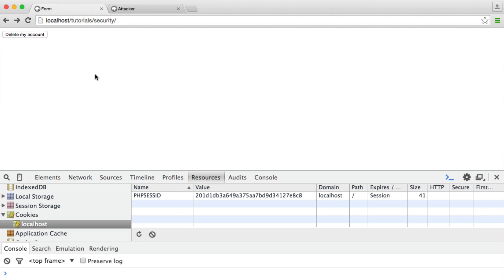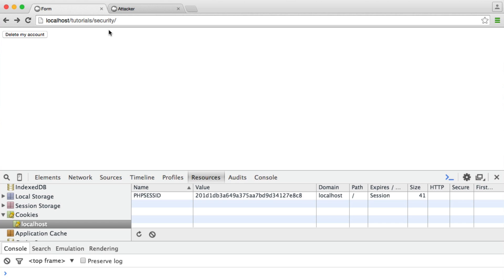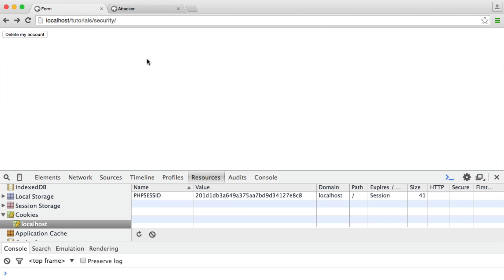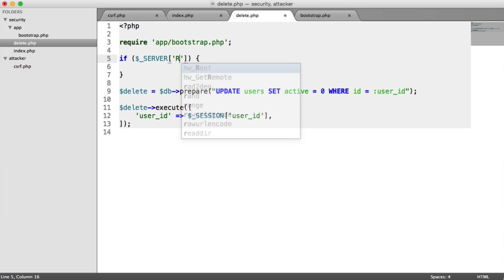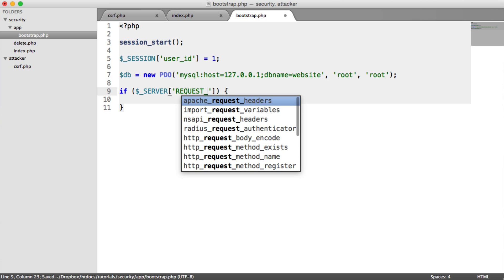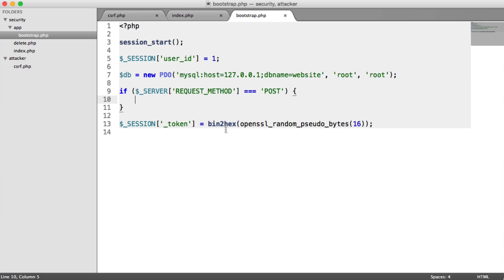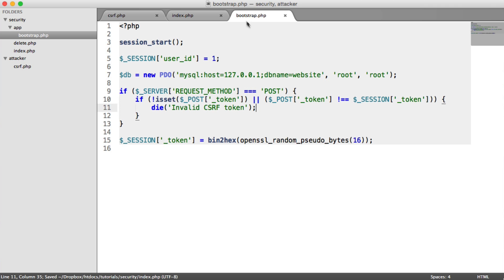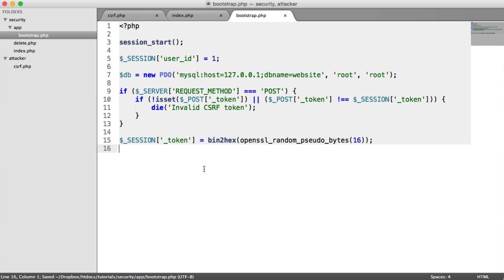PHP Security: CSRF (Cross-site Request Forgery)